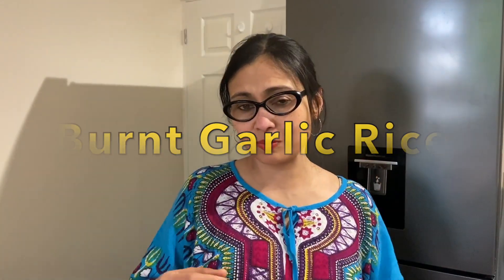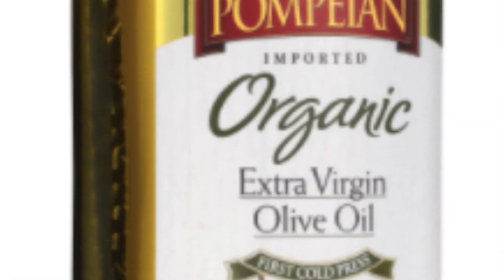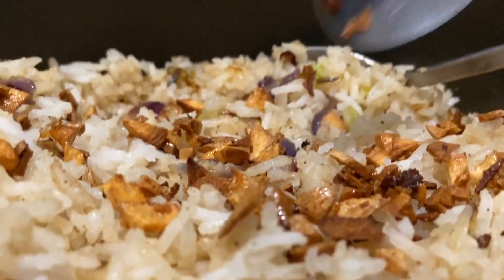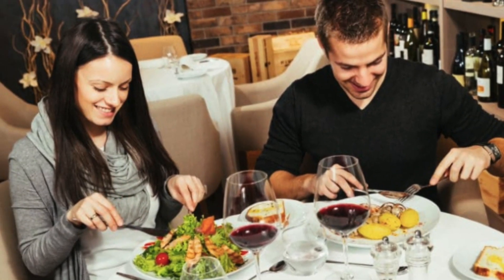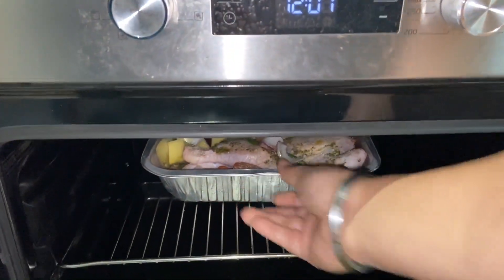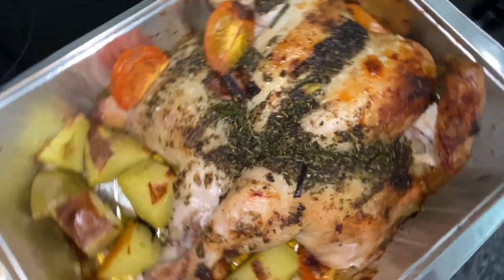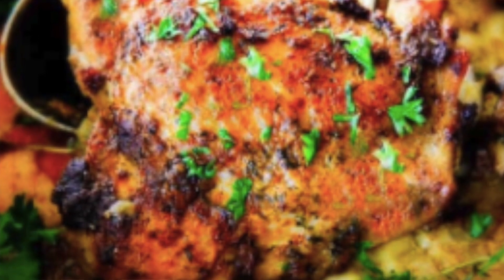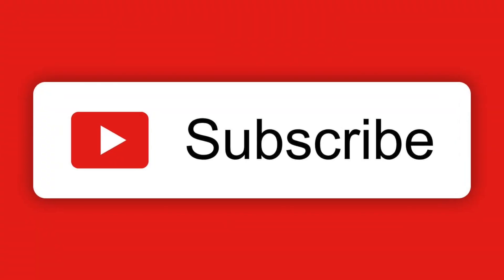LOCKDOWN Cooking@ UK || Easy Sunday Special Lunch || Husband Cooking Fun Vlog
lockdown cooking#quarantine cooking#home cooking#easy recipes#burnt garlic rice#garlic herb chicken roast#easy Sunday recipe#easy lunch recipe#UK family vlog#couples vlog#

LOCKDOWN Cooking@UK || Sunday Special Lunch || Garlic Herb Chicken Roast

This video is not about recipes, its about easy and fast food and enjoy your Sunday with your family.